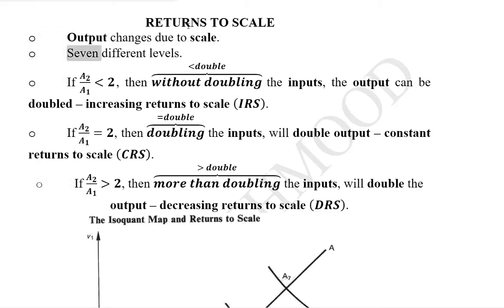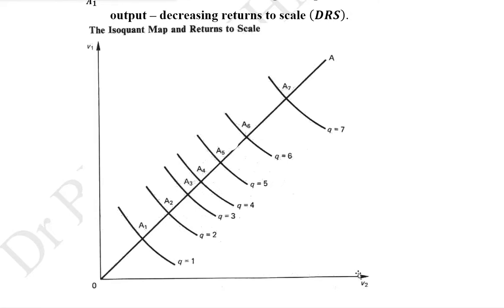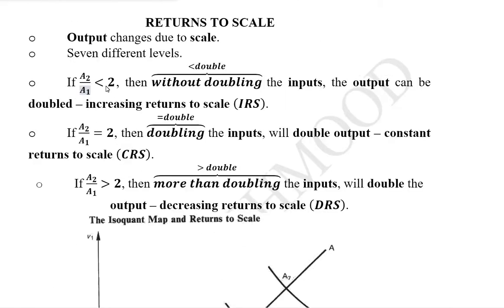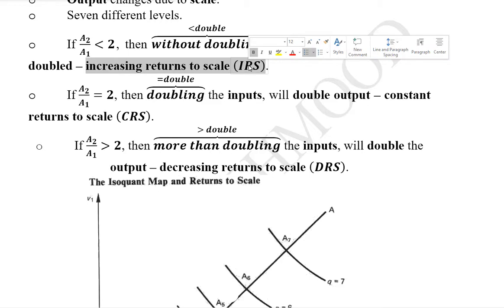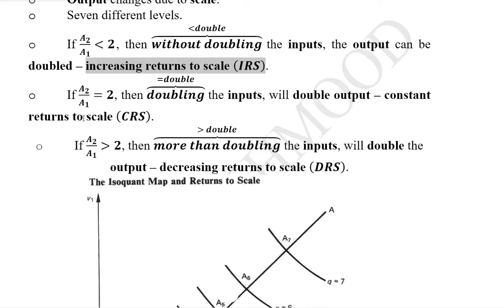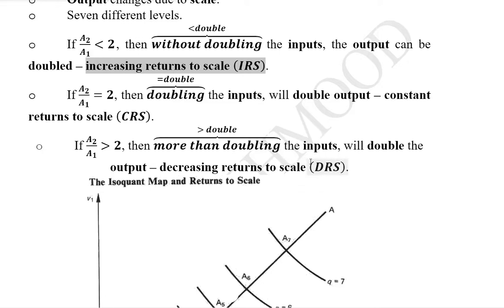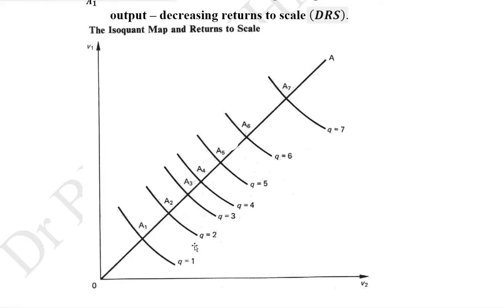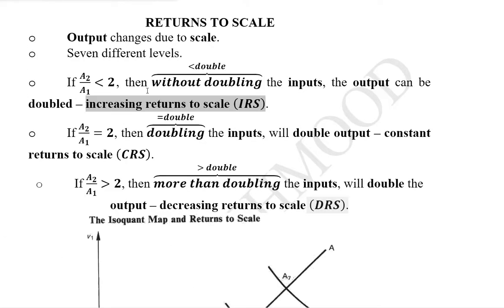Returns to Scale: IRS, CRS and DRS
This video introduces the concept of Returns to Scale: Increasing Returns to Scale, Cost Returns to Scale and Decreasing Returns to Scale.

Regards,
DBM,